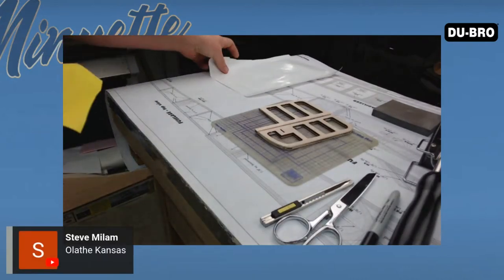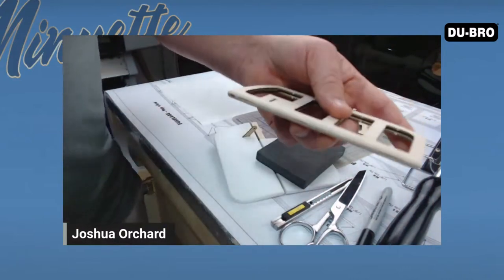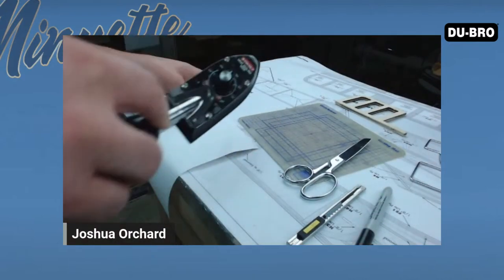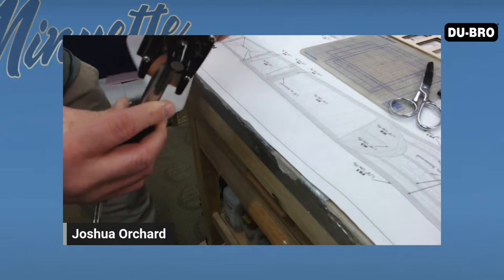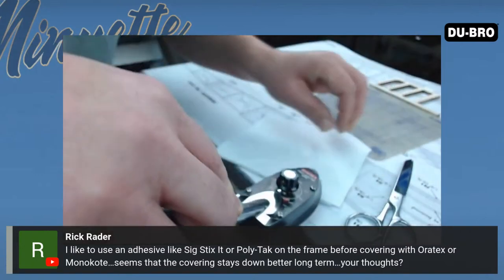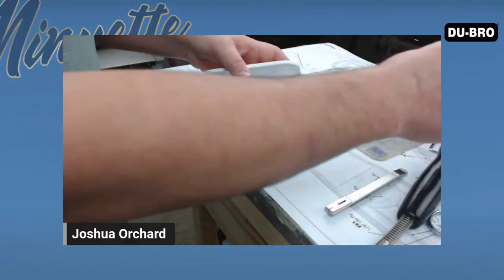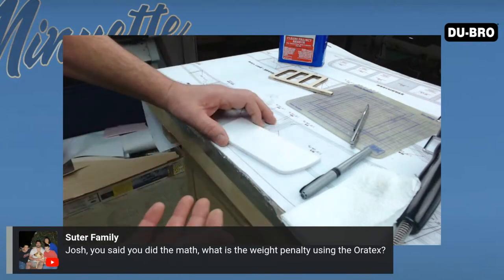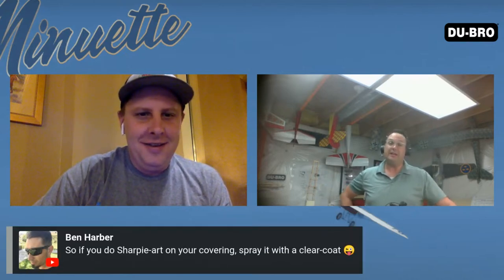MasterClass #6 Continuing on the Fuselage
Join us this week as we continue on with the building of the fuselage of the Old School Model Works Minuette.  Tune-in to ask questions, and a chance to win some free products.